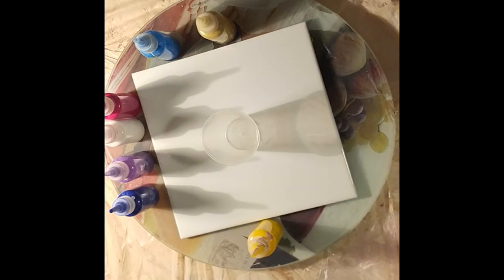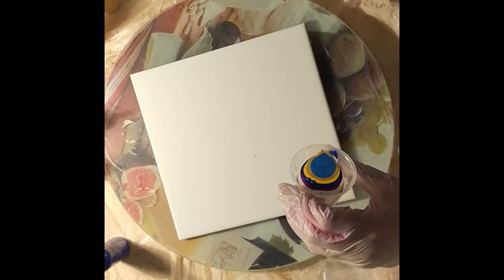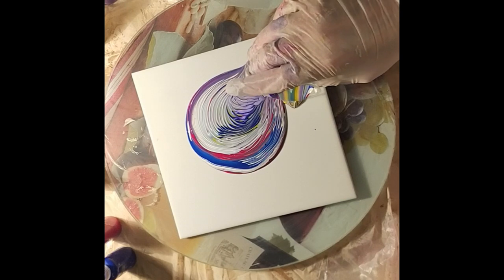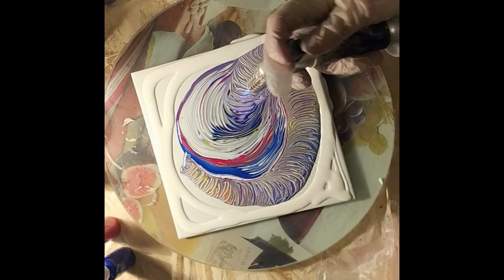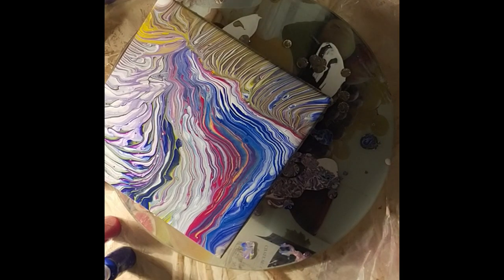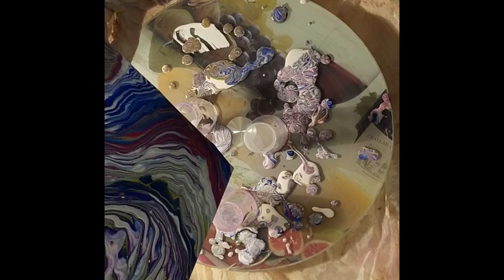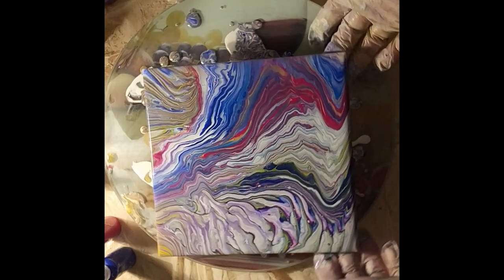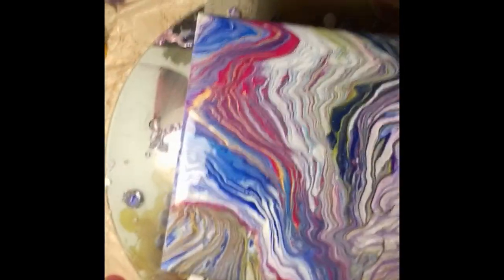#01 Wandering Cup Pour Tile - So Pretty! Fluid Art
Australian Nurse / Artist living in Melbourne. Sharing my abstract art  journey using fluid acrylic paint pouring techniques.
Down the Rabbit Hole we go... come and join me !